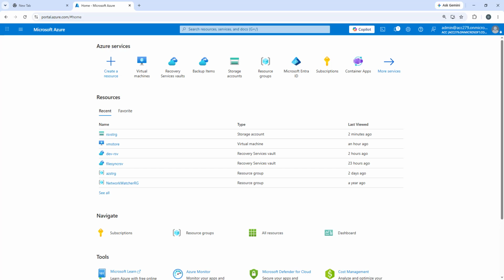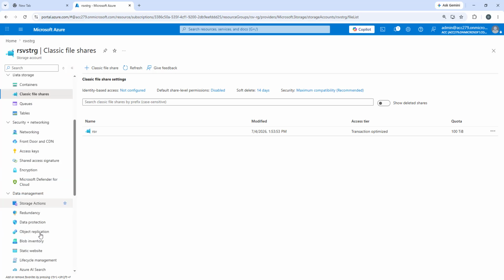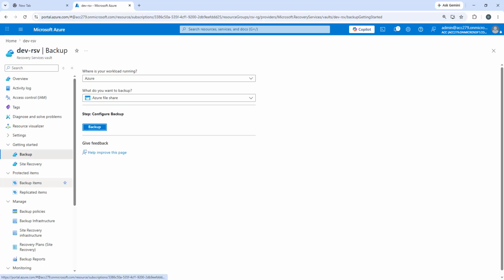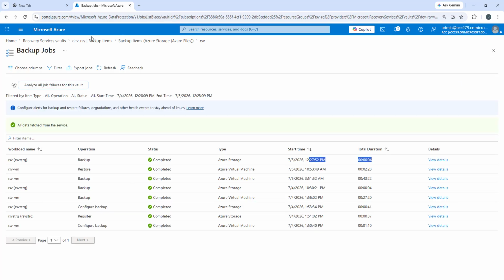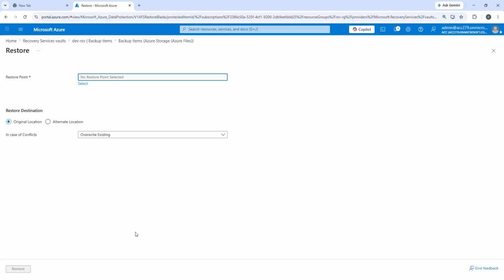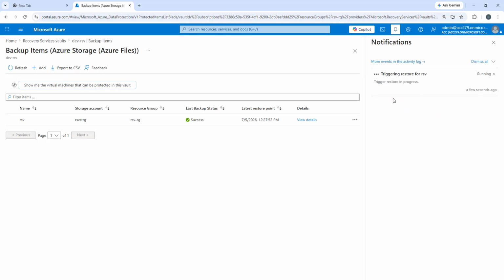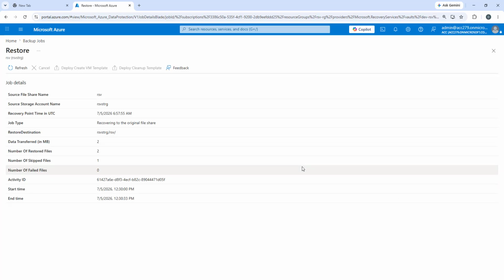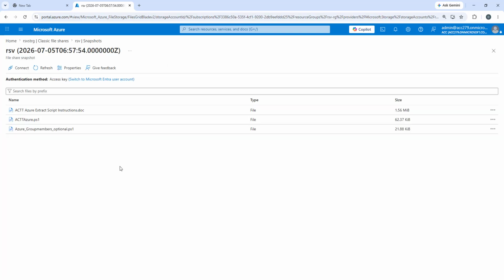How to Backup & Restore Azure File Share | Step-by-Step Practical Demo | Part 3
Learn how to backup and restore Azure File Share using Azure Backup and Recovery Services Vault in this complete step-by-step practical demonstration.

This is Part 3 of my Azure Recovery Services Vault series.

In Part 1, we learned how Azure Backup and Recovery Services Vault work, created a Recovery Services Vault, configured a backup policy, protected an Azure Virtual Machine, and triggered an on-demand backup.

In Part 2, we performed a practical Azure Virtual Machine restore from an Azure Backup recovery point.

Now, in Part 3, we will focus completely on Azure File Share Backup and Restore.

In this hands-on session, we will configure backup for an Azure File Share, create a backup policy, run an on-demand backup, monitor the backup job, review recovery points, and perform a practical restore.